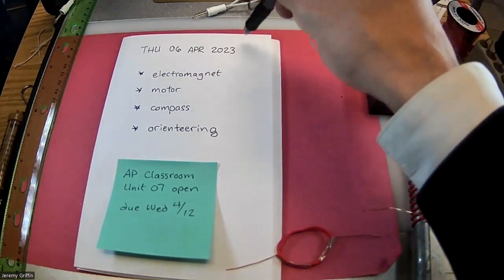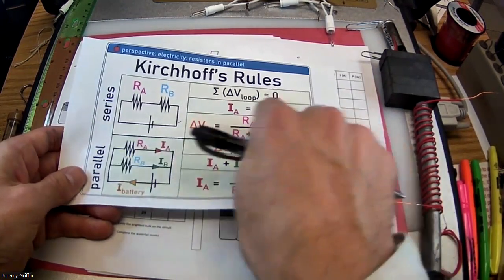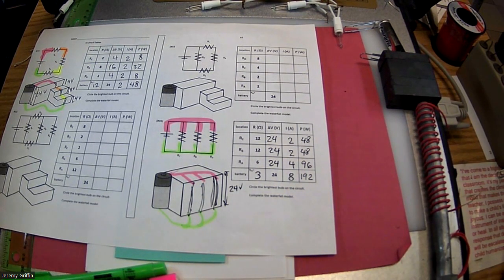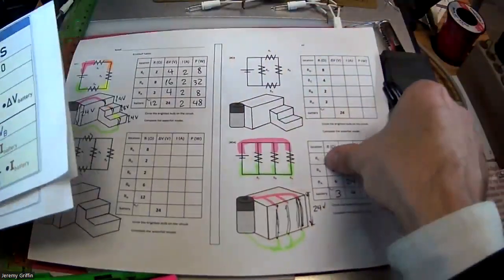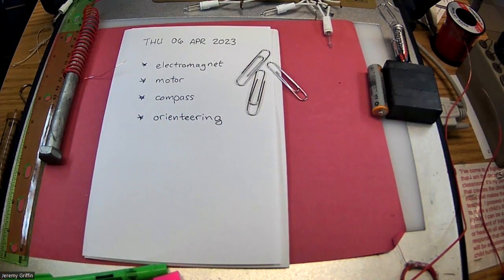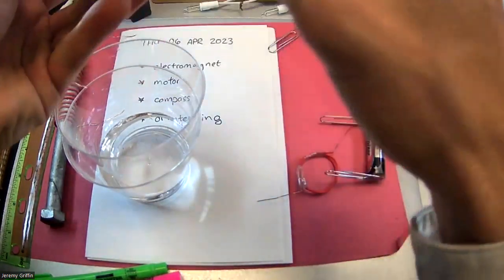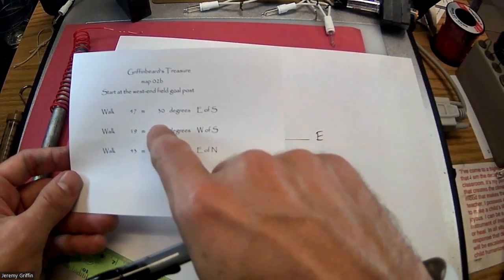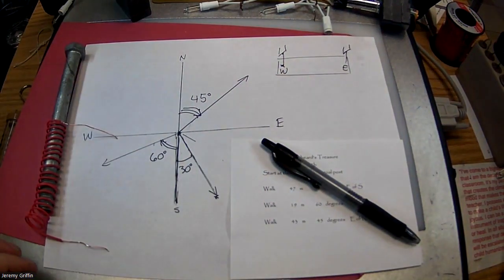2023 0406 AP Physics Day 142 - Electromagnet, Motor, Compass